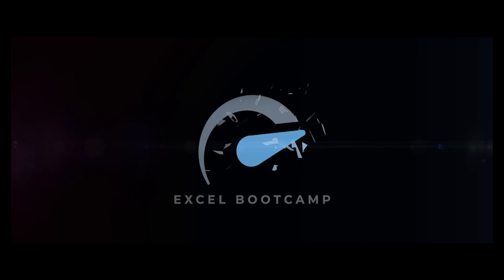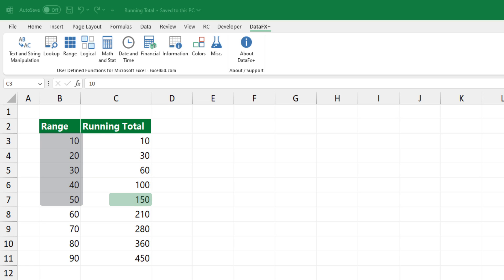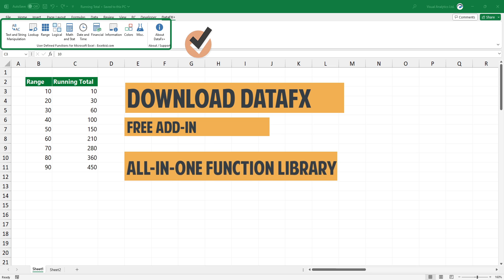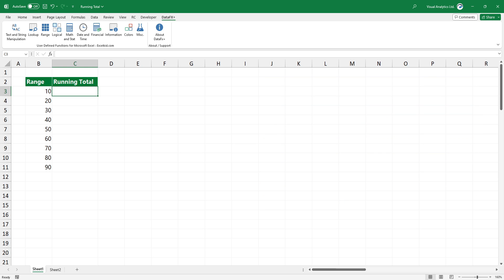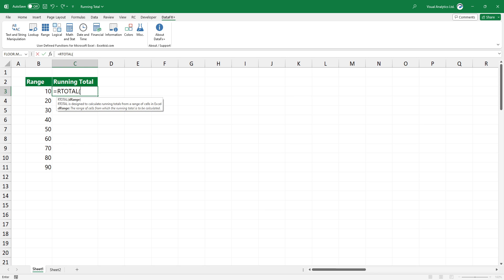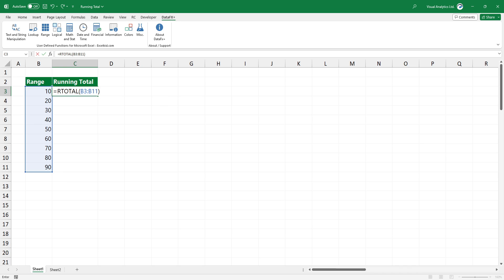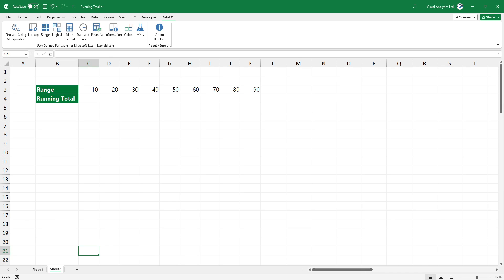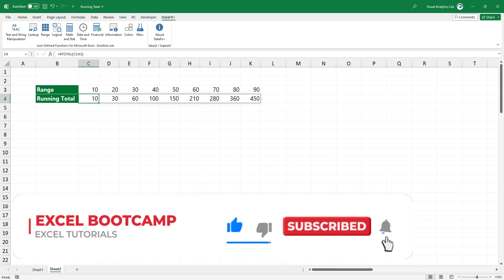How to calculate Running Total in Excel - The Fastest Way!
In this video, I'll show you how to calculate the running total in Excel using the fastest way. A running total is a cumulative sum that takes all the values of a sequence and adds them together.

In the example, we use the RTOTAL function to speed up the work. The RTOTAL function uses a single, required argument and provides a very easy syntax. The function works fine with vertical and horizontal arrays.

Chapters:

0:00 Intro
0:08 What is a running total
0:23 RTOTAL function to calculate a running total
0:30 Steps to calculate running total
1:02 Thank you